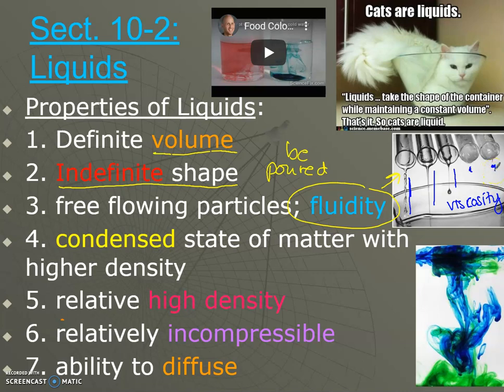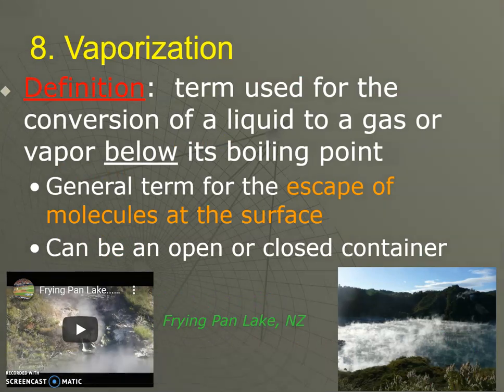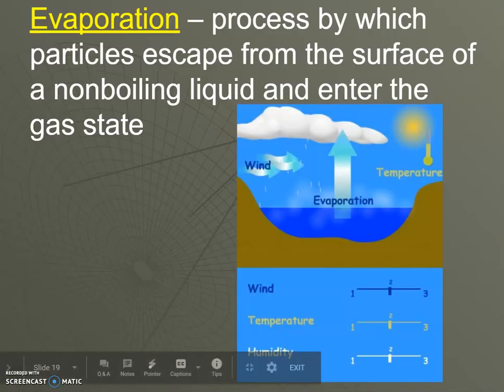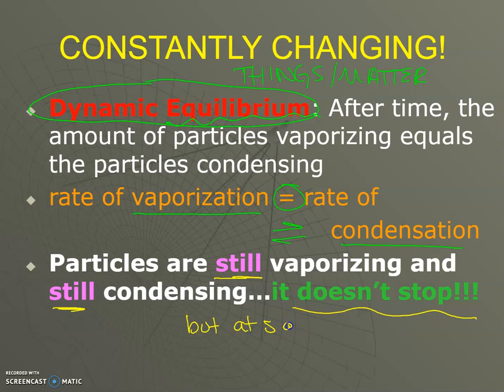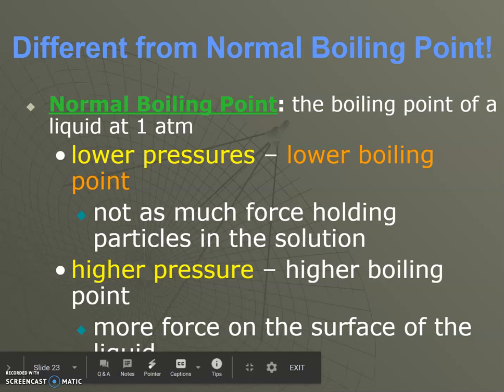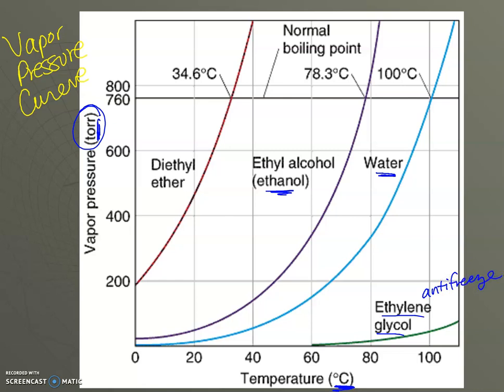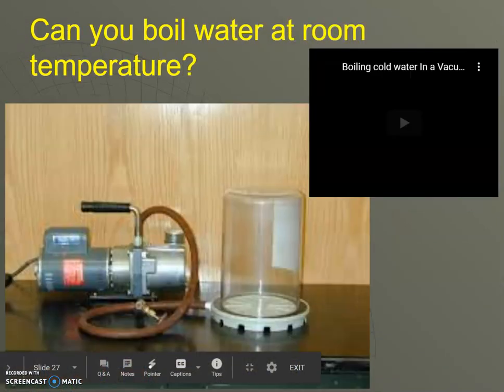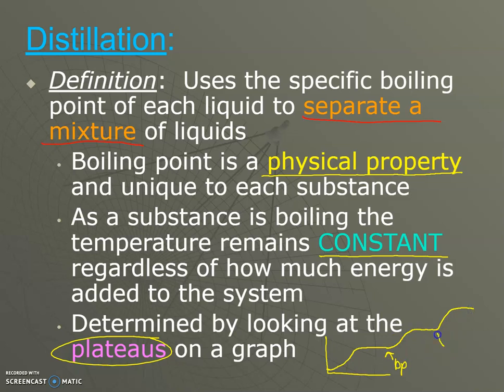10.2 - Nature of Liquids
This video explains the Nature of Liquids by discussing their properties and different phase changes.  The difference between vaporization, evaporation and boiling point are compared and contrasted.  The boiling point of different liquids are shown on a vapor pressure curve at different temperatures and pressures.  Then it is explained how a liquid can boil at room temperature.  Lastly, this video goes over distillation again as a way to separate a mixture of liquids by using their specific, characteristic boiling points and how you can determine what the boiling point is by looking at the thermometer or at a graph if using real-time data collection.